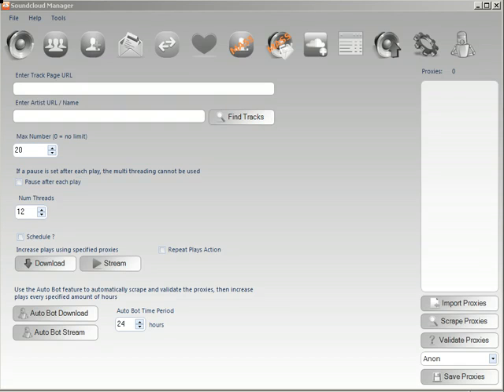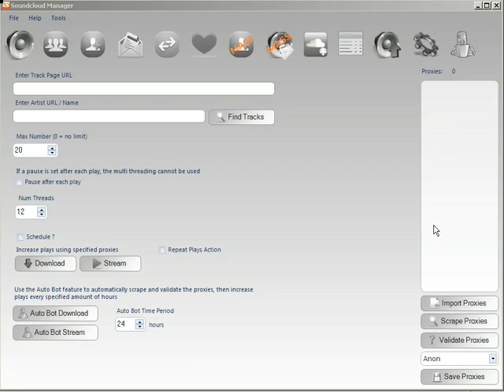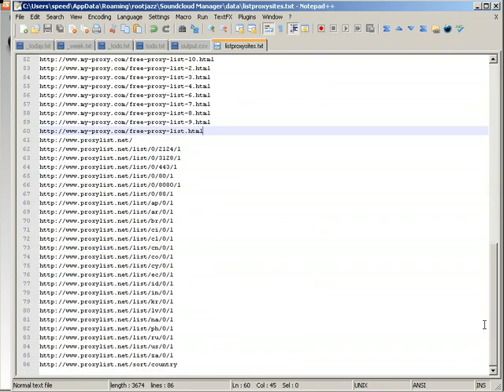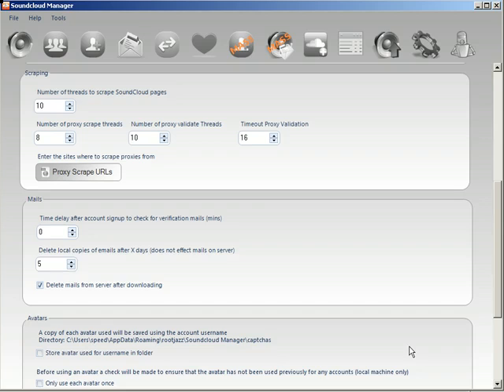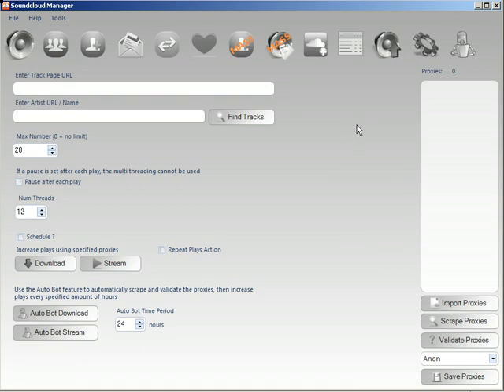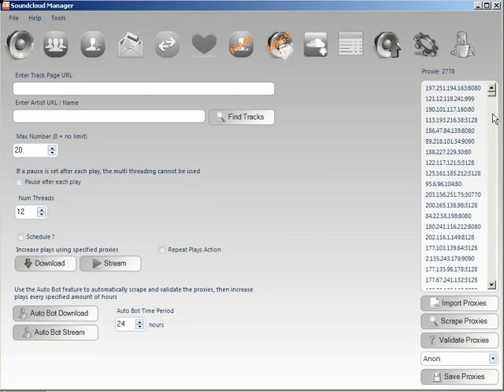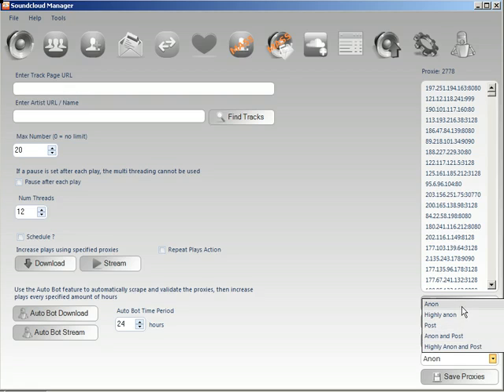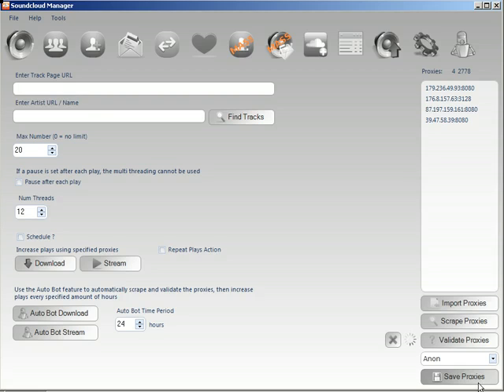How use Free Proxy Scraper and Verification functions - soundcloud manager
A tutorial to show you how use the Proxy scraping and verification functionality in the Soundcloud Manager automation bot